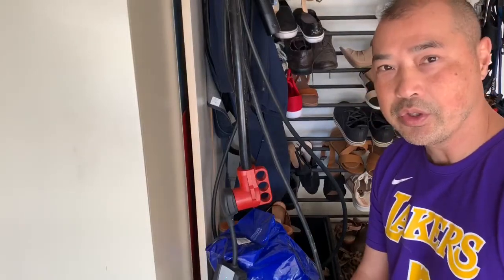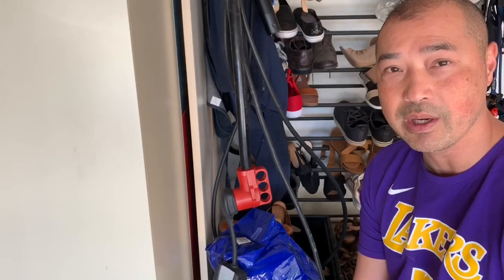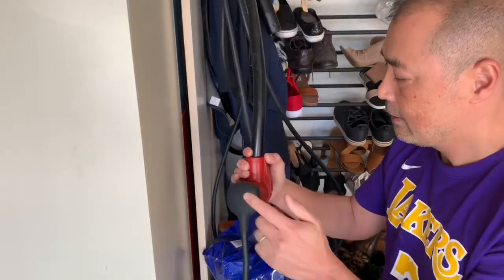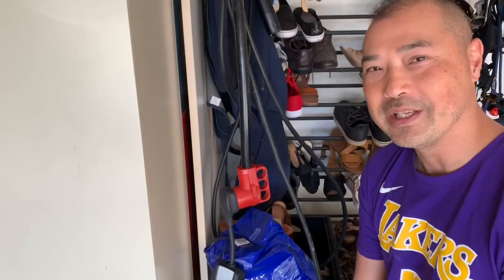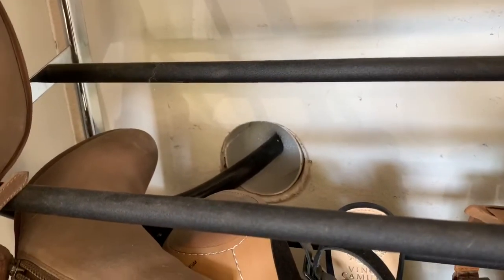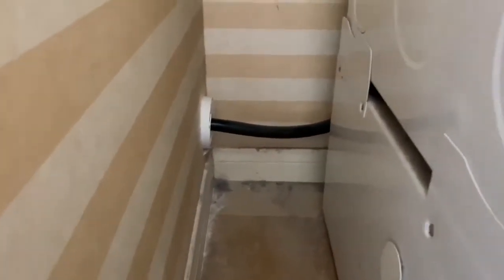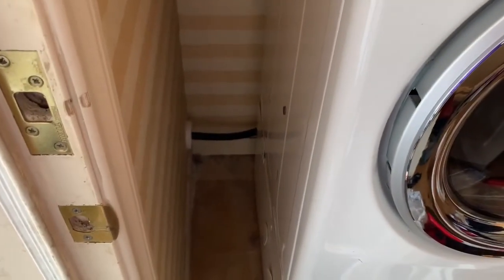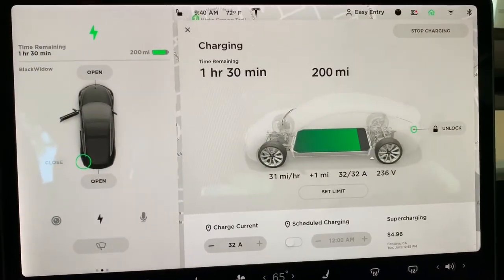Tesla 3 Experiment. 17. Dryer 220v to Charge Tesla. No electrician needed!